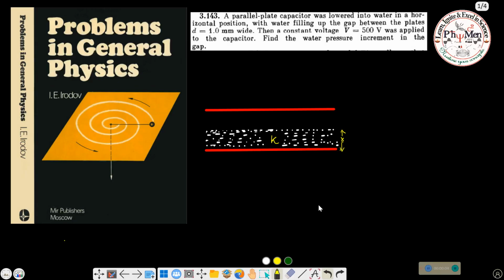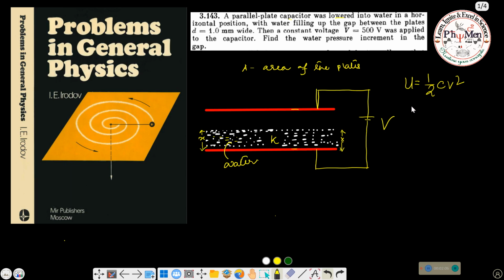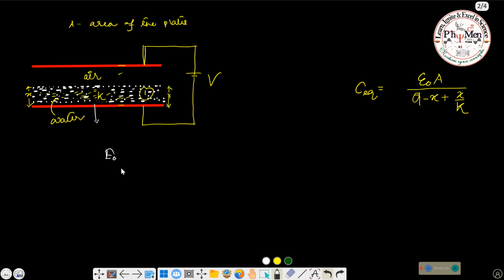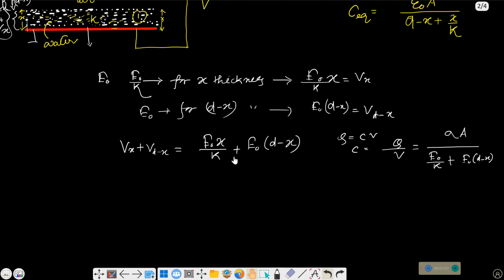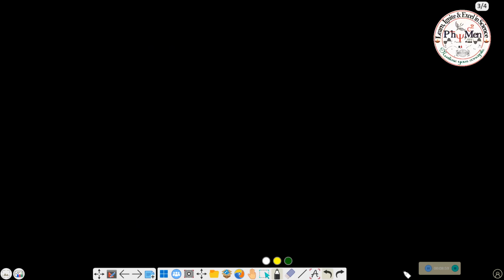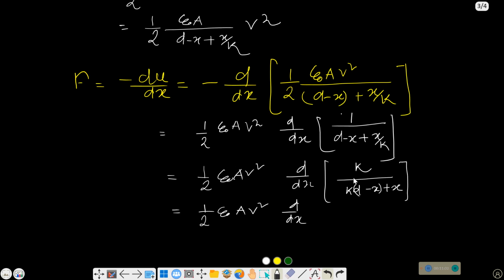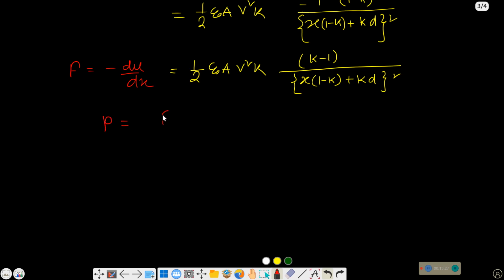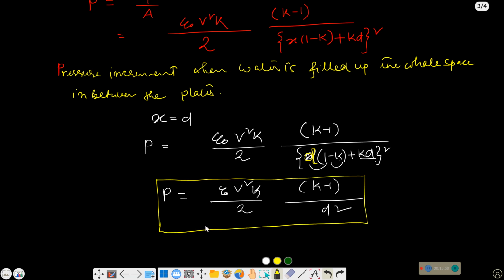Solution of I.E.IRODOV Q. No3.143Electric Capacitance(parallel plate capacitor)JEE Mains & Advanced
This is a very interesting and tricky problem from I.E. Irodov (Problem 3.143) based on electrostatics and capacitor in dielectric medium.

💡 Problem:
A parallel plate capacitor is lowered into water and a constant voltage of 500 V is applied. Can you find the pressure increment inside the gap?

⚠️ Most students make a conceptual mistake here!

In this video, I have explained:
✔ Concept of capacitor in dielectric (water)
✔ Effect of constant voltage
✔ Origin of pressure in electric field
✔ Step-by-step solution of Irodov 3.143

🎯 This is extremely important for:

JEE Advanced

NEET (Concept clarity)

Physics Olympiad level understanding